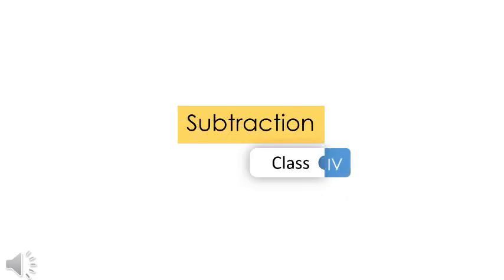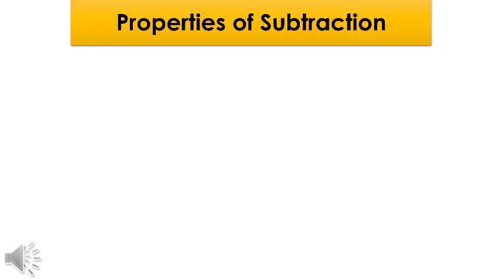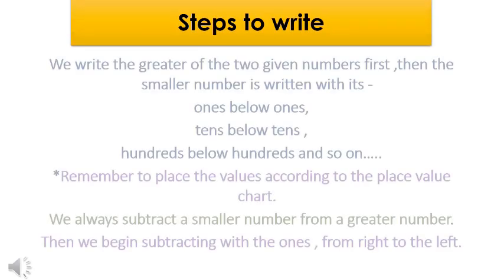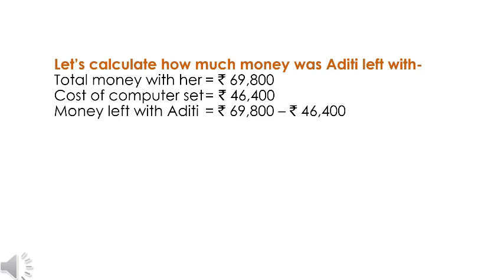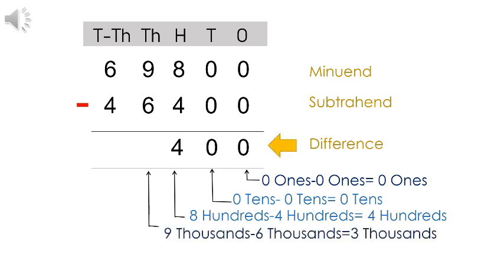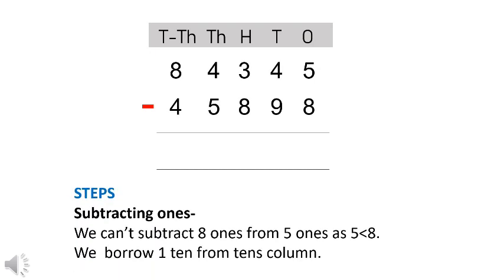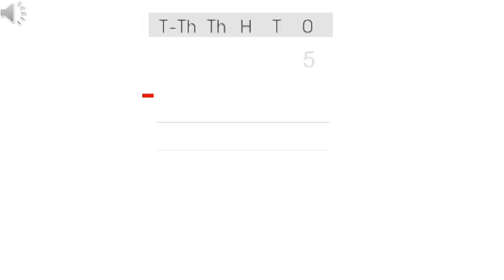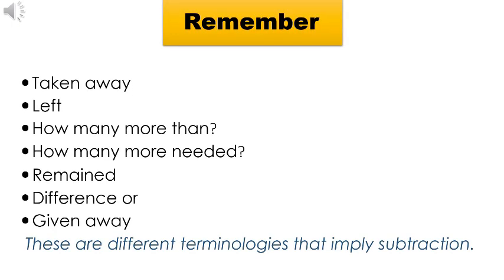Subtraction / Class-IV / Mathematics